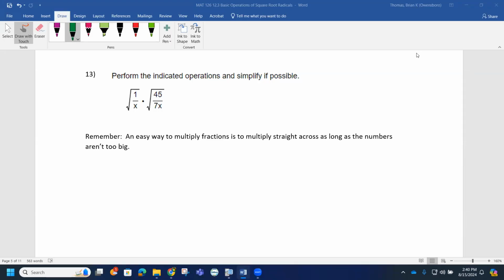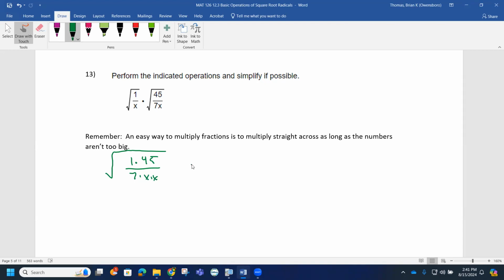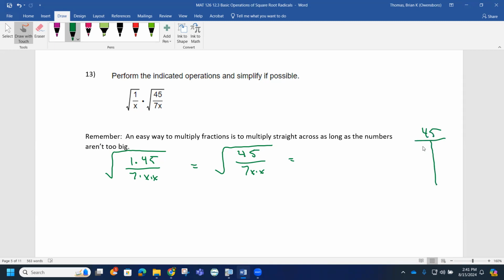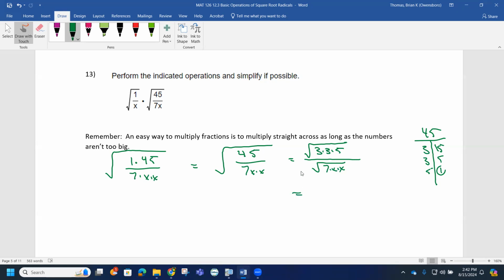126 U2 12.3.13